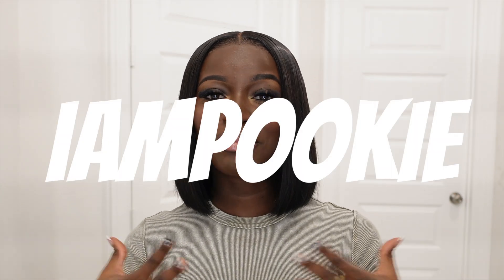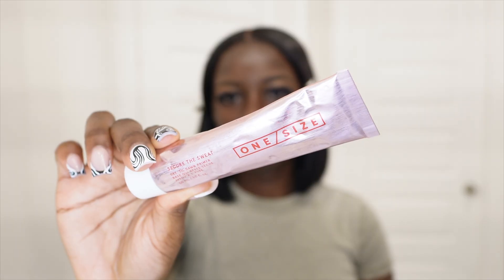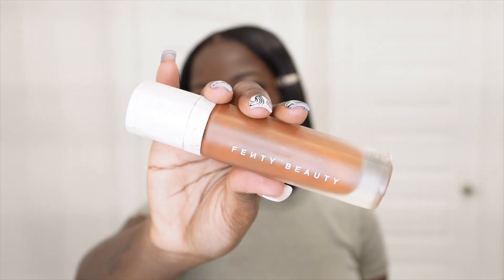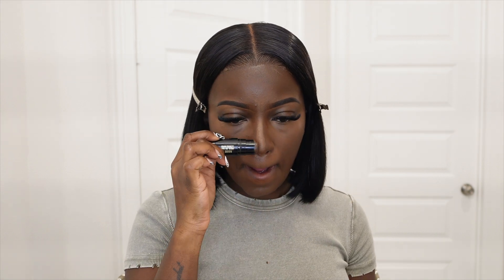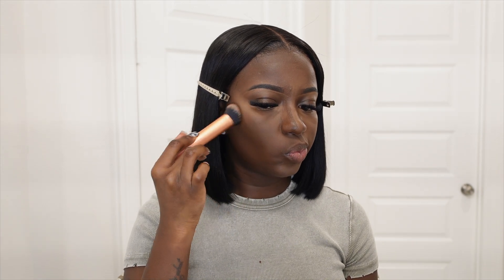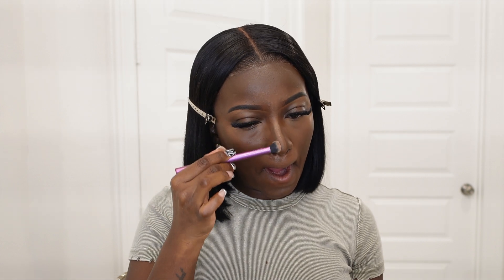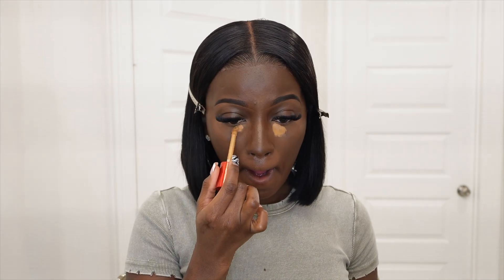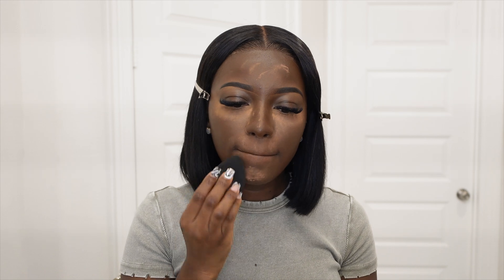EVERYDAY *DETAILED* MAKEUP TUTORIAL + PRODUCTS | IAMPOOKIE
Hey my babies🤍 Hope you enjoyed the SOFT GLAM MAKEUP TUTORIAL! As always eveything mentioned in todays makeup tutorial is linked below! Thankyou for your continued support!

PRODUCTS USED IN TODAY’S VIDEO:
BROWS:
Nyx Professional Makeup Eyebrow pencil
Mac Studio Fix 24 hour concealer ( NW51)

FACE:
One size “Secure the sweat” Primer
Milk hydro grip Primer
Fenty Beauty by Rihanna Foundation (480)
One size base butter silk concealer ( Dark 3 )
Black Radiance Color perfect Foundation stick (chocolate dipped) for contour
Duo Contour Palette ( NO LINK)
Givenchy Primse Libre Loose setting powder
L’ Oreal true match powder (C7)
Elf no budge retractable eyeliner
Black Radiance baked blush ( Brick house )
Duo Blush Palette ( NO LINK )
Black Radiance True complexion palette for highlight ( Dark to deep )
Shimmer highlight ( NO LIGHT )
One size on’ till dawn mattifying setting spray

LIPS:
Sephora gel  lip liner ( Molasses )
Black lip pencil ( NO LINK )
Nyx butter gloss ( Madeline)

 BRUSHES & SPONGES:
Sephora foundation brush ( # 60 )
One pro beauty blender ( Black )
Sephora Concealer brush ( # 71 )
Sephora Angled sponge ( Pink )
Real technique foundation brush ( 200)
Real technique eye makeup brush  ( 300 )
Real technique face brush ( 402
Morphe eyeshadow brush

DISCLAMER : Most Links are affliliate links . With No additional charges to you!

My Companies/businesses :
Hair Extensions, Wigs & More